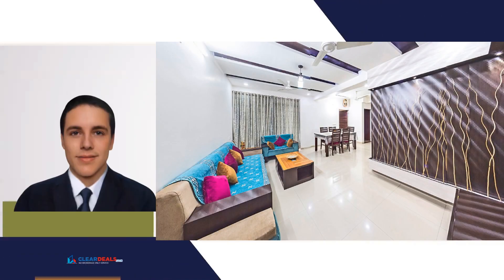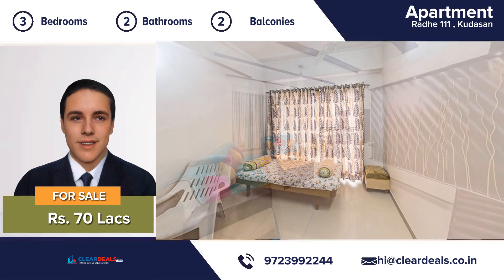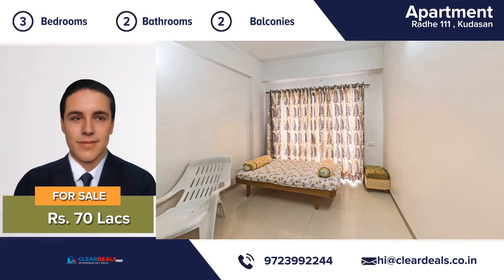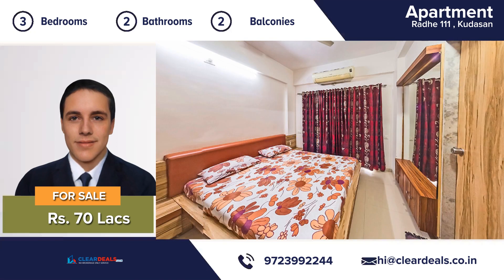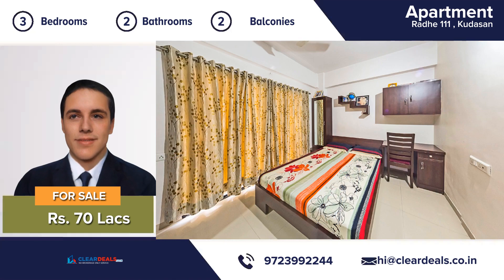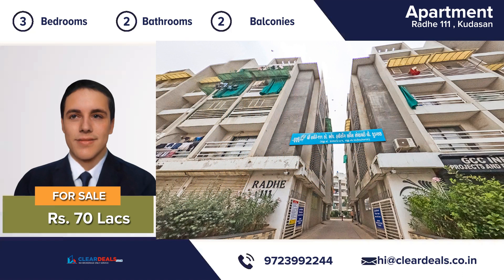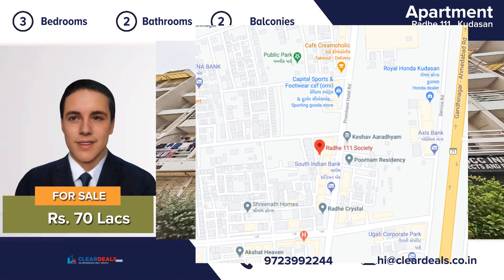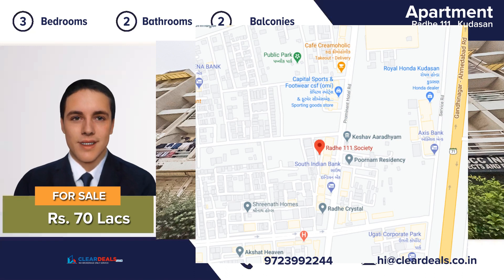Radhe 111 , Kudasan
Unique, modern and private house. Located in the heart of city area of Kudasan. With this beautiful home, every day is a staycation. An attractive decor three Bedroom,two bathroom,two Balconies large eating kitchen and a beautiful living room, this house is move-in ready! It has been completely maintained from top to bottom. The location of this property is breathe taking and you can enjoy natural sunlight in day time.The house is well ventilated to make you feel cool during summers. Excellent location, minutes from hospitals, restaurants, schools and shopping. Railway Station, AMTS,  and other public transports are close by. Don't miss the opportunity to own a great house for the price!Contact our professional and friendly team for a free tour of this magnificent house! Thank You.